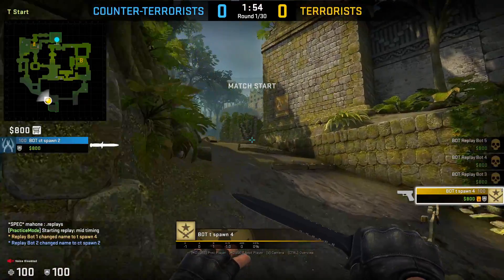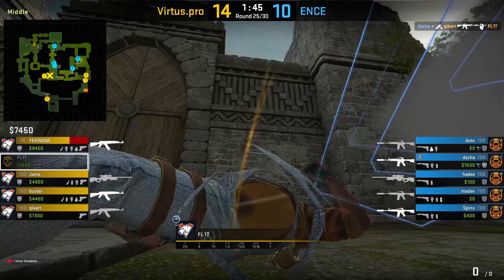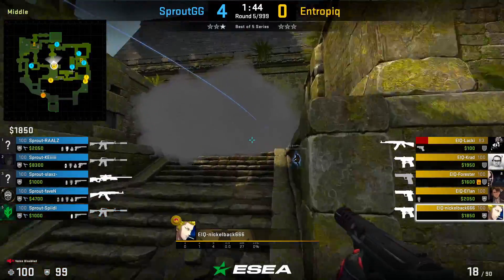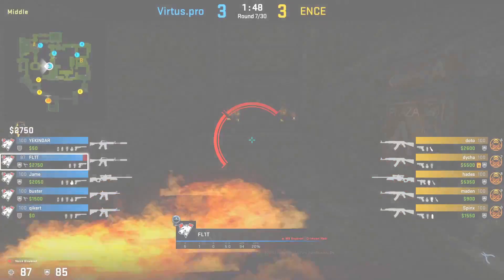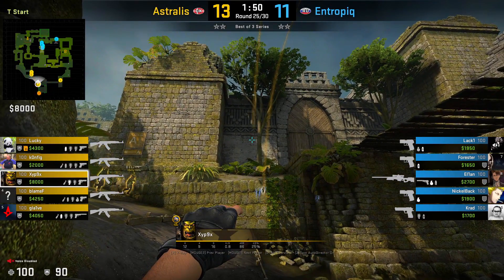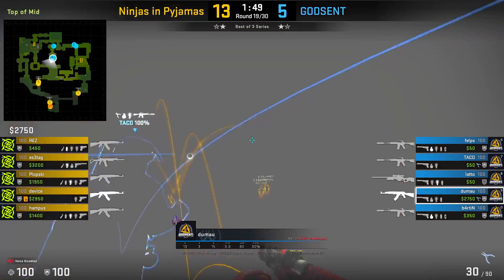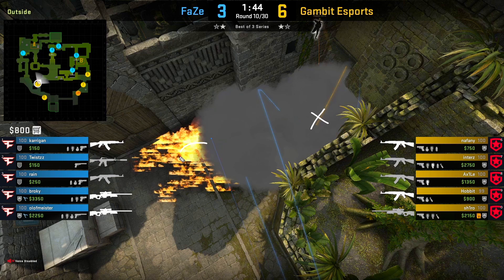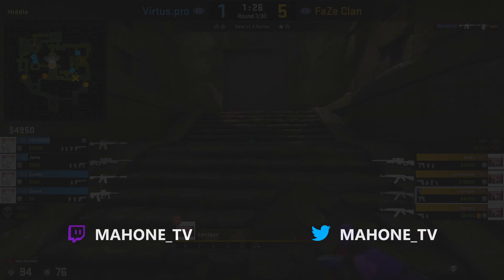The Guide to Fast Mid Control on Ancient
00:00 - Intro
00:13 - Timing and aspects to entrying mid
02:23 - Must-know utility and breaking down what it achieves
06:03 - What can the CTs do to counter?